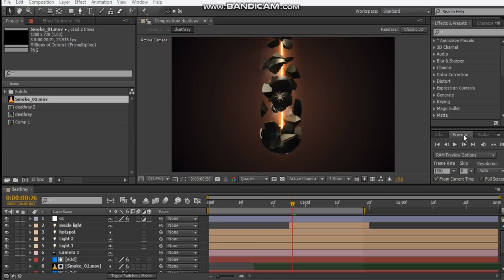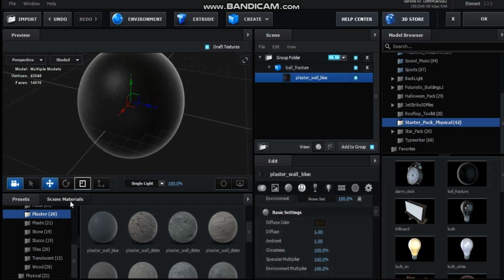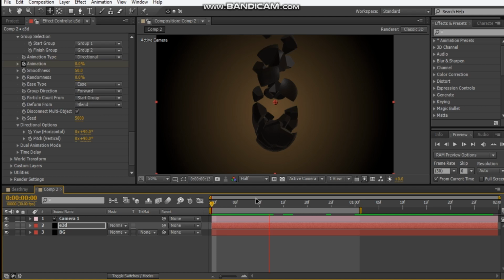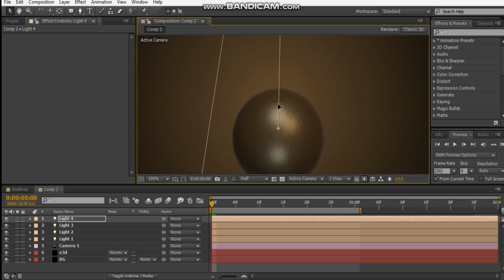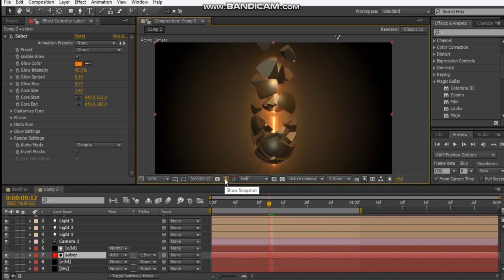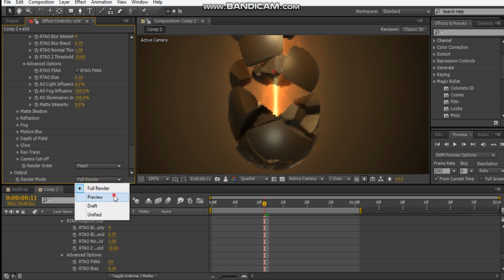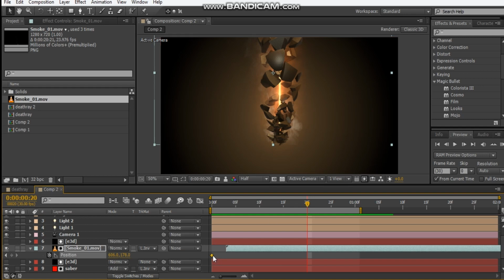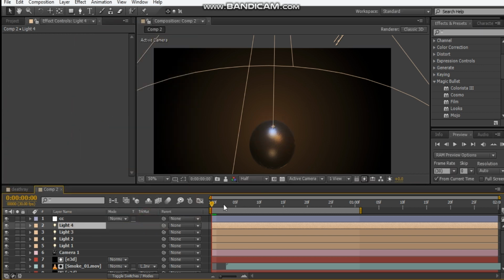Recreating VideoCopilots deathray in After Effects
Hey whats up people, in this video your going to learn videocopilots deathray.
For the sound I combined Debris heavy 04 and debris landslide 1 from impact motionpulse created by videocopilot

Clip - 0:14
BG setup - 0:37
E3D setup - 1:37
E3D animation - 3:30
Lighting - 5:36
Saber - 8:15
Ambient Occlusion - 12:04
Smoke - 12:56
CC - 15:30
Colour changing - 17:11